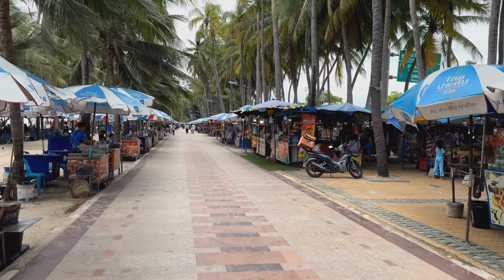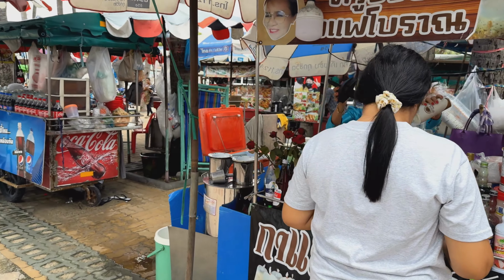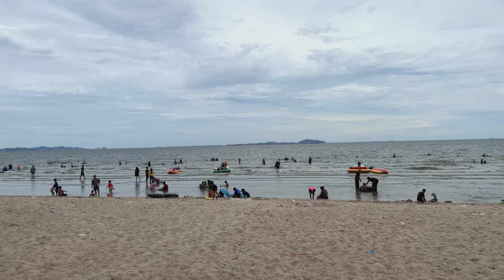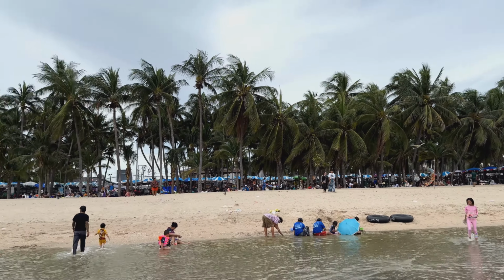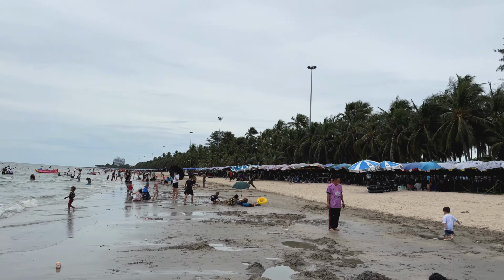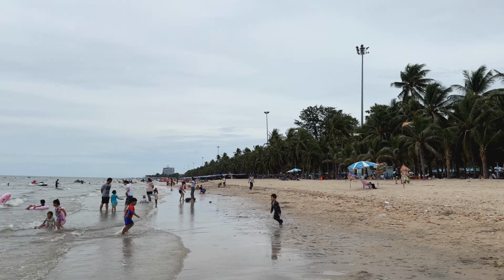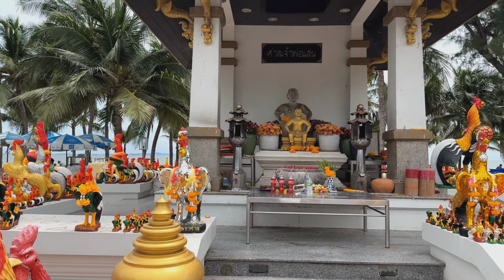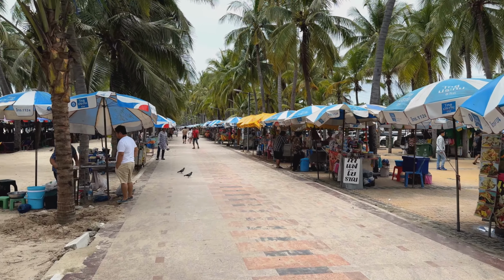Bang Saen Beach หาดบางแสน - Closest Beach to Bangkok -With Drone Footage - Chon Buri Thailand 2024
Bang Saen Beach หาดบางแสน is in Chonburi province, eastern Thailand. It is about 108 km (67 mi) east of Bangkok.  It is a popular beach due to its proximity to Bangkok and Pattaya.

Bang Saen Beach is about 2.5 km (1.6 mi) long of beige colored sand.

Its name, Bang Saen, comes from folklore about two young Chonburi lovers, Saen แสน and Sam Muk สามมุก. The unrequited lovers threw themselves off a cliff and drowned together.

The sea at Bang Saen Beach is usually not clear. But from October to February of every year, the sea at Bang Saen Beach is as clear as the Maldives, a natural phenomenon.

Bang Saen Beach in Chonburi Province is the closest beach to Bangkok, which makes it very popluar due to its convince to reach  If you’re not familiar with it, it’s because it’s not a beach that would make it on a “top ten beaches of Thailand” list, let alone top 100.  The attraction is the location and beach activities.

In Thailand though it’s a popular beach destination, especially for Bangkokians who want a quick beach break. It’s a place to hang out with friends and eat seafood, with a water view and sea breeze to go with it.  It’s a great place for Thais to spend a day or weekend away from the city.